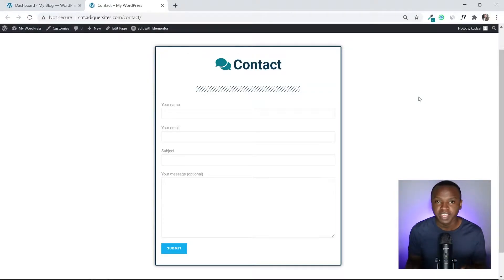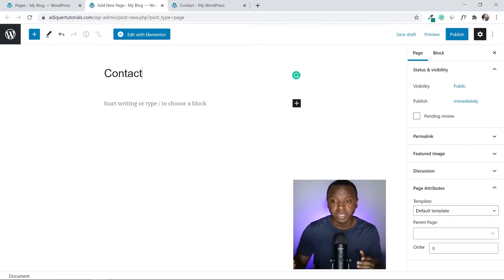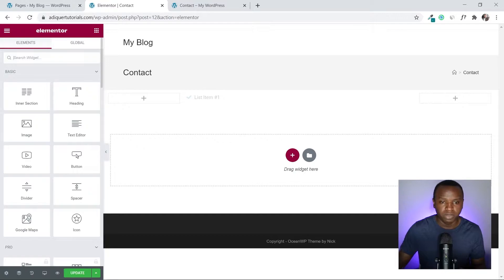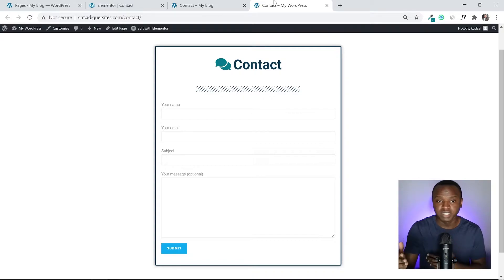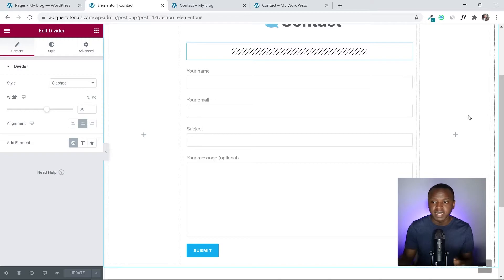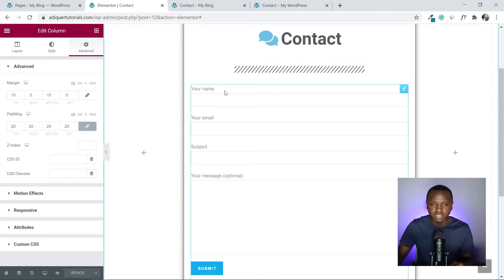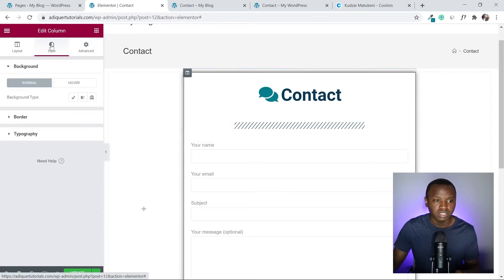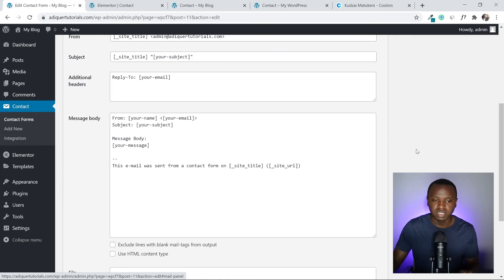Beginner Friendly Contact Form 7 tutorial - Cool Motion Effects [ 2021 - Elementor Free ]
Let's face it! Everybody is going to be using your contact form. If it doesnt look nice, people will not communicate. In this beginner friendly contact form tutorial, you are going to learn step by step how to crate a beginner friendly contact form using contact form 7. This is the best and easiest plugin to use to create a contact form. You can now easily create it with this wordpress tutorial.

00:00 - Preview of the contact form
00:14 -  Meet the instructor
00:41 -  Install contact form  Plugin
02:10 - Create contact form  Page
02:45 - Design Form
12:10 -   Choose Contact Form Colors
14:45 - Contact form transitions
16:00 - Basic Contact Form Settings
Done!

★ Super Important Website Essentials ★

★ End ★